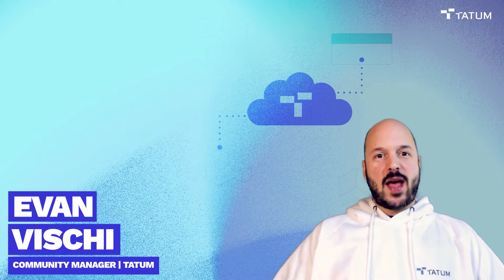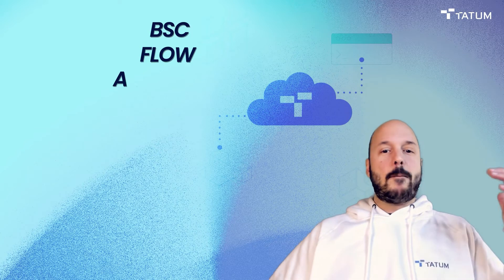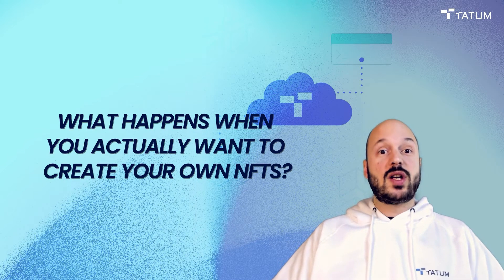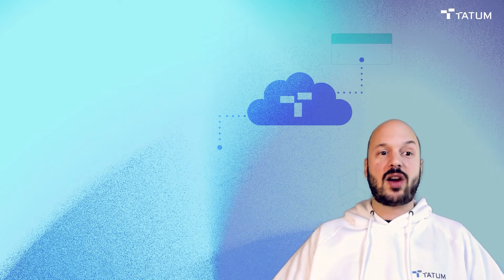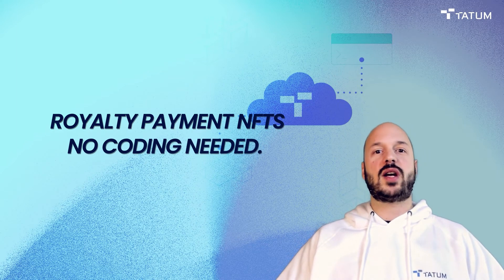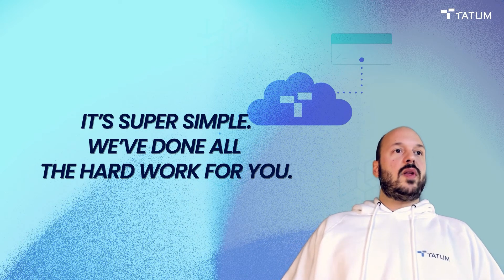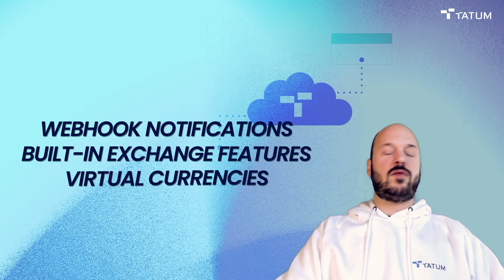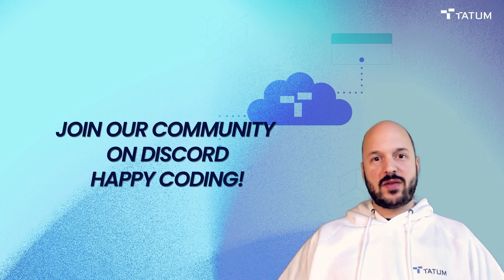Why is Tatum the best platform for building blockchain apps?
A lot of blockchain development platforms claim to do the same things, but Tatum stands out from the rest. Evan Vischi goes into the features that are unique to Tatum and how they'll take your blockchain development game to the next level.

Tatum is the fastest way to build, test and run blockchain apps. Supported on over 40+ blockchains, we make you turn your ideas into reality easy and quick! ⁣⁣⁣ ⁣⁣⁣